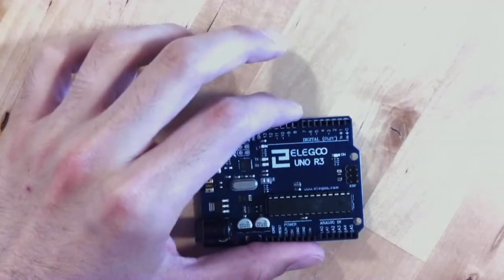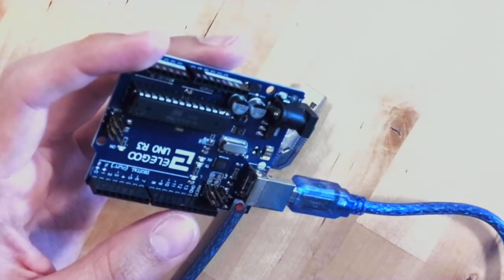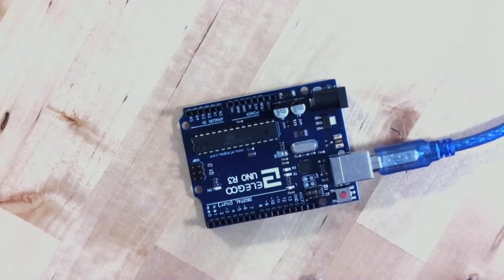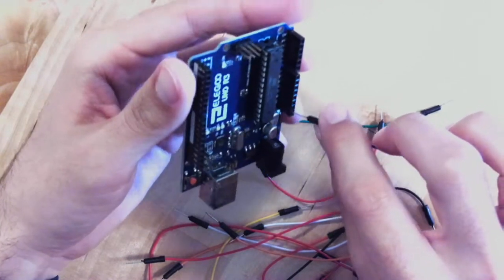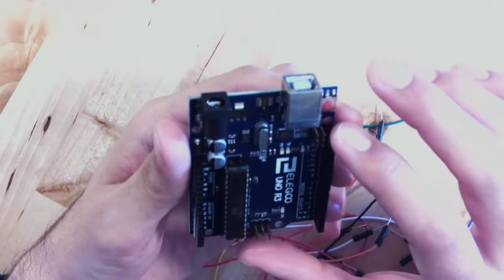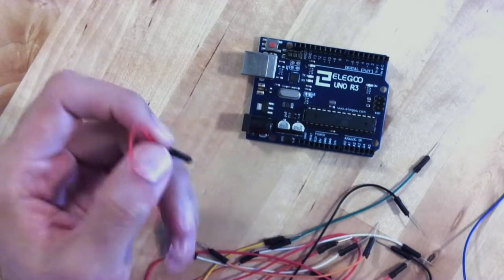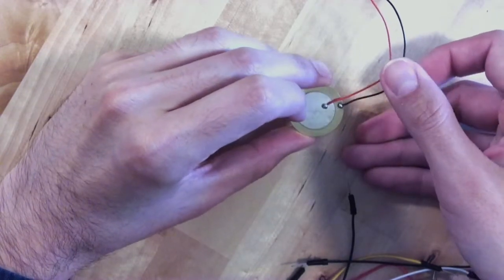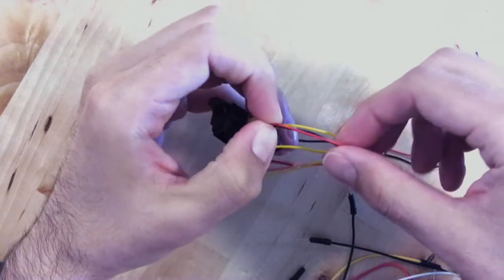ES9: Arduino Hardware Intro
A brief introduction to the Arduino platform's hardware, to accompany "Coding Sound, Crafting Circuits: Synthesizer Design as Critical Making," in Engaging Students 9 (2021). See the full Arduino playlist from my course "Music in Video Games"